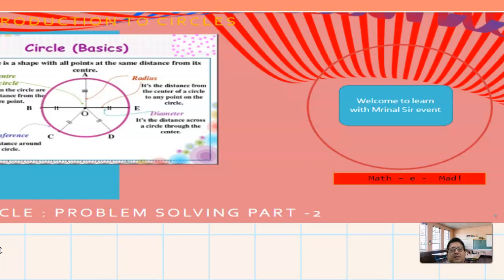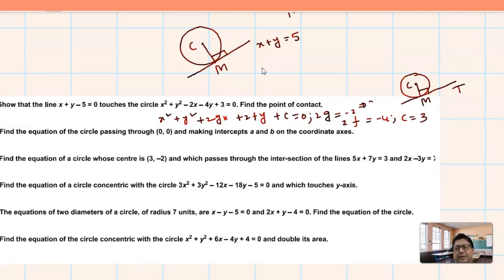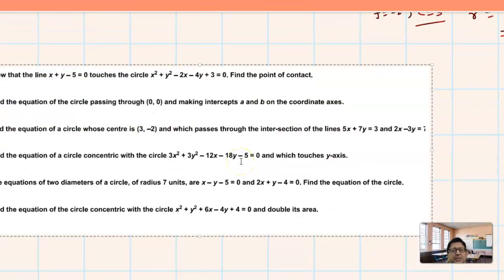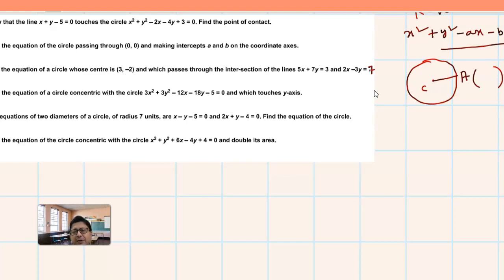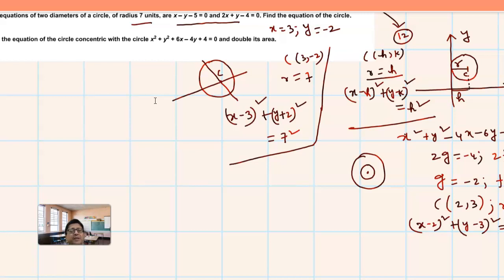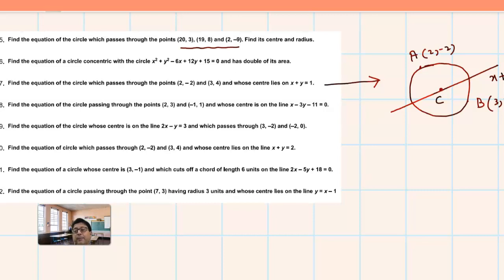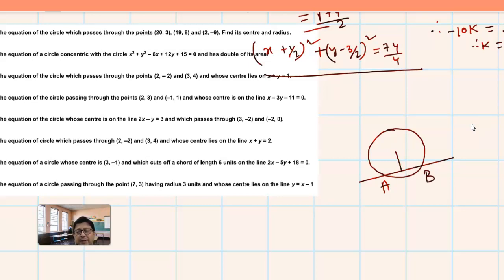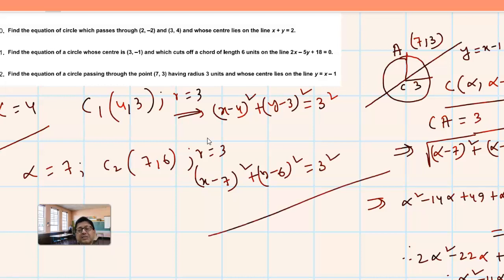Circles problem solving : Part - 2